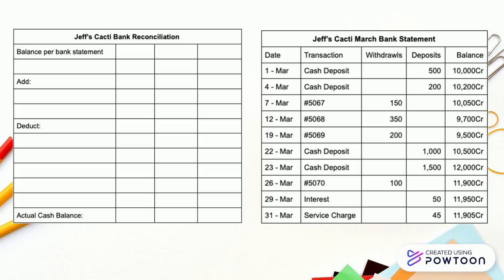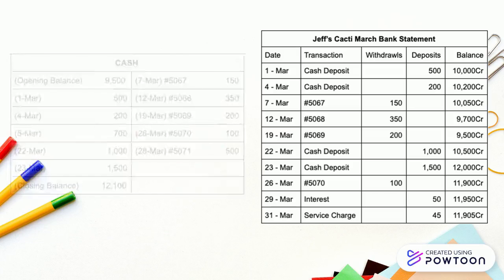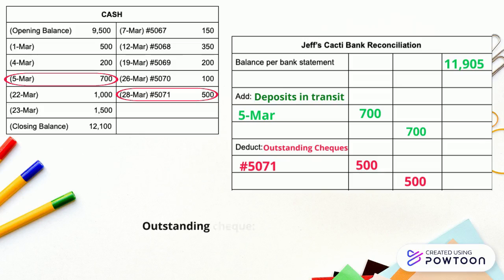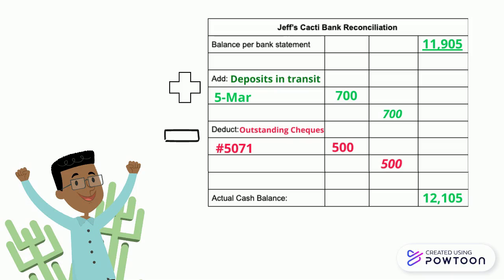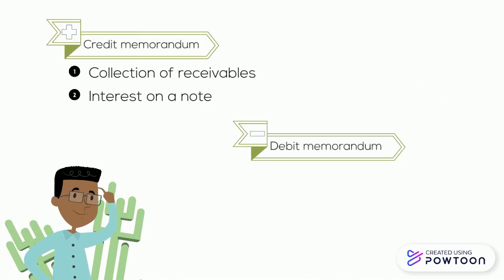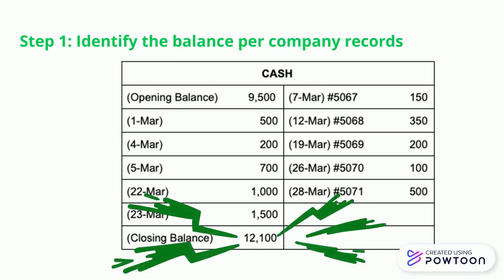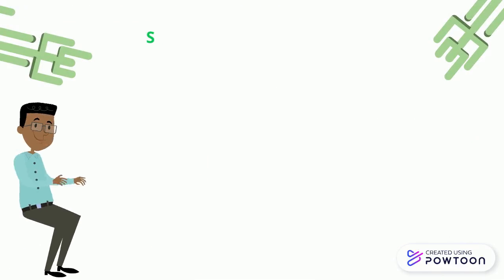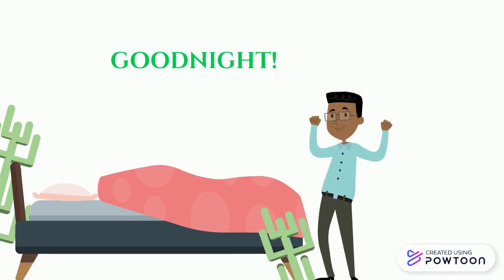Bank Reconciliation Screencast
UTS Assignment-- Created using Powtoon -- Free sign up -- Create animated videos and animated presentations for free.  PowToon is a free tool that allows you to develop cool animated clips and animated presentations for your website, office meeting, sales pitch, nonprofit fundraiser, product launch, video resume, or anything else you could use an animated explainer video. PowToon's animation templates help you create animated presentations and animated explainer videos from scratch.  Anyone can produce awesome animations quickly with PowToon, without the cost or hassle other professional animation services require.